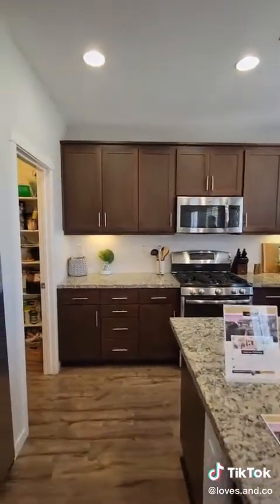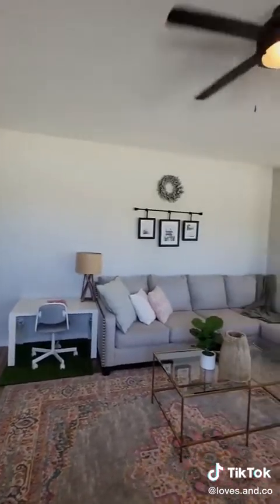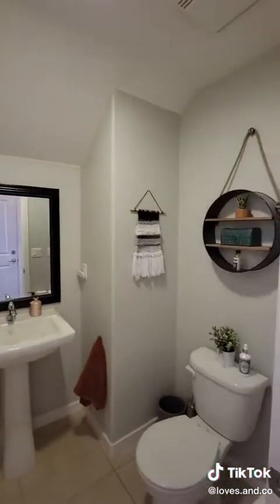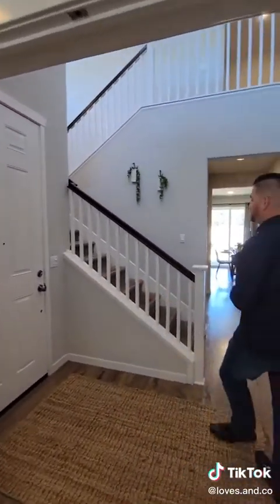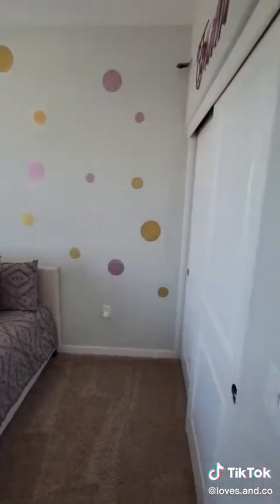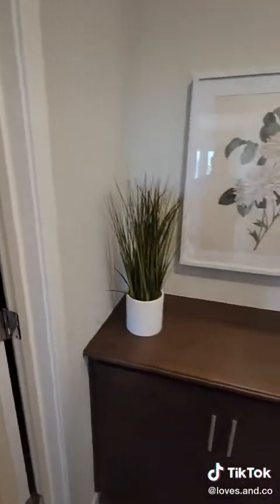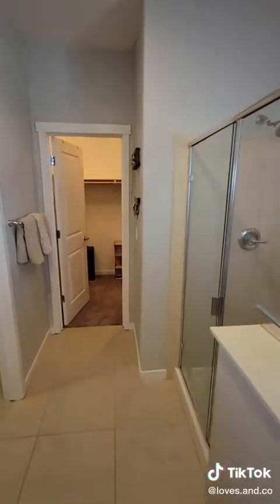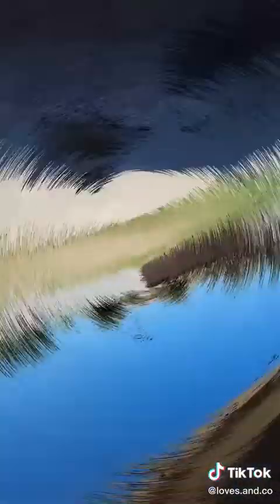River Islands at Lathrop - Listing Tour: 1191 Navigator Dr.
Situated within walking distance to both public charter schools, lakes, the Boathouse resturant, as well as the future downtown. End your long days & relax with a walk along the river on the nearby 18-mile walking trail or on ONE of the many lakes kayaking or fishing. Come & enjoy resort style living in the Master Planned Community of River Islands.

Cody & Jennifer Love | Loves & Company
LovesAndCompany.com
Realty ONE Group Zoom
Lic# 02039489 & 02039490